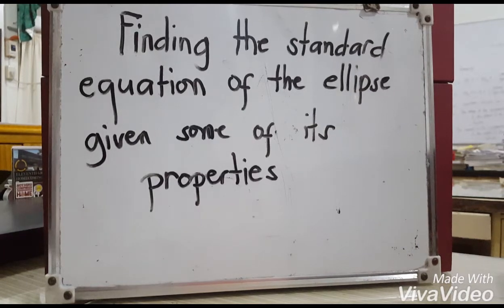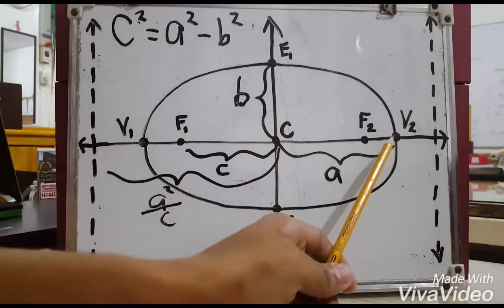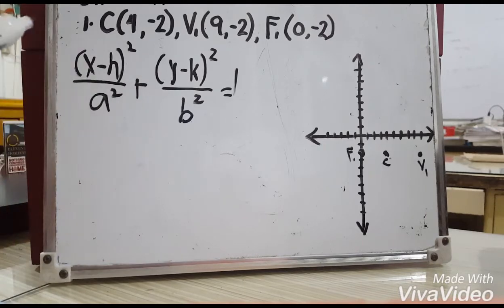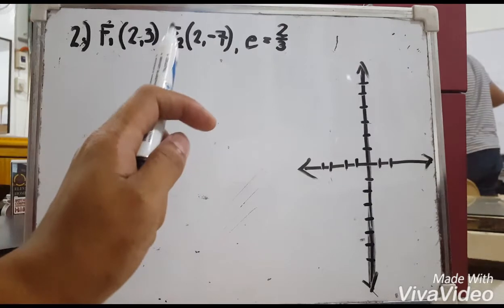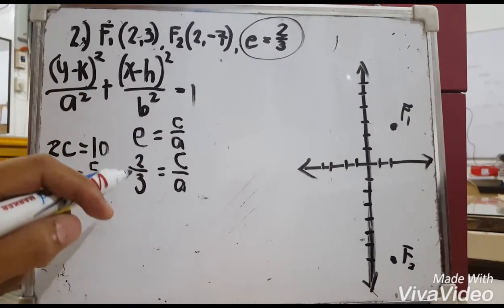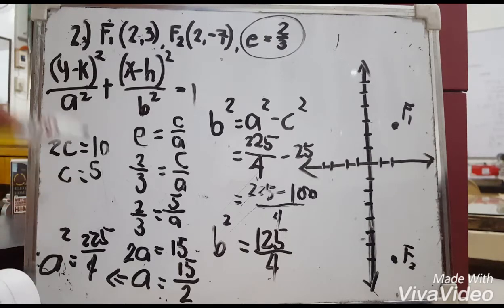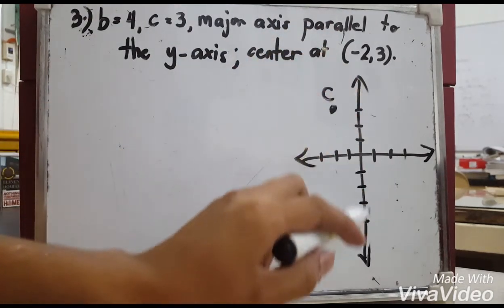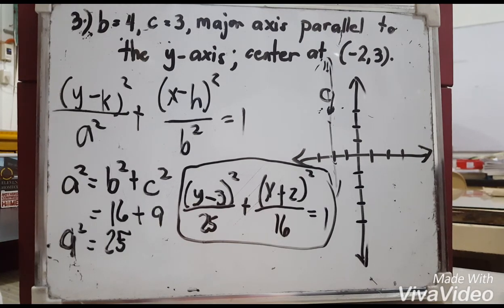Finding the Standard Equation of the Ellipse